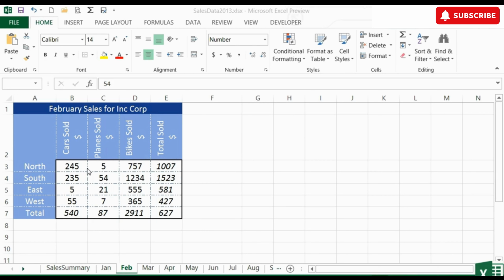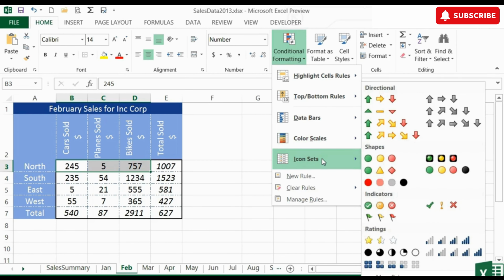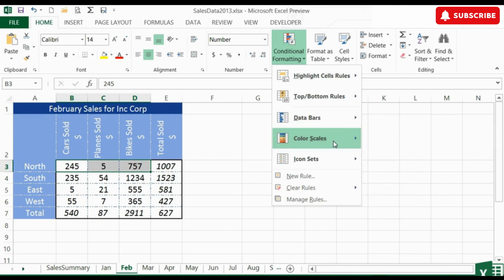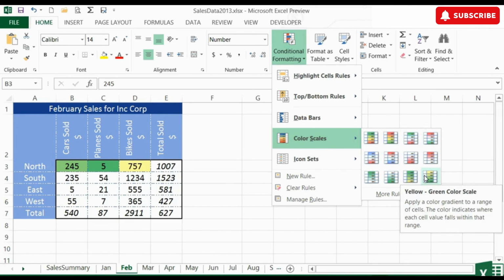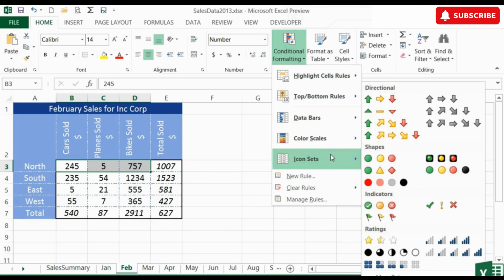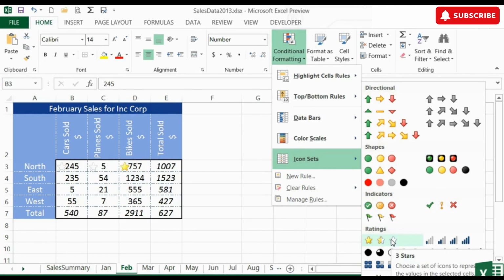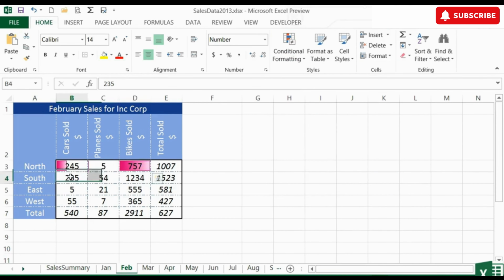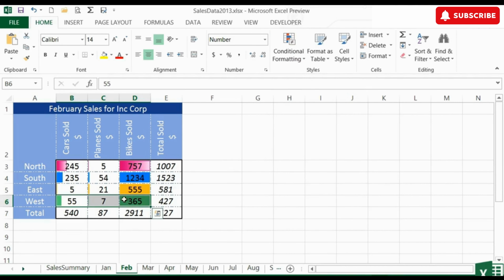Microsoft Excel: Displaying Data Bars, Color Scales, Or Icon Sets